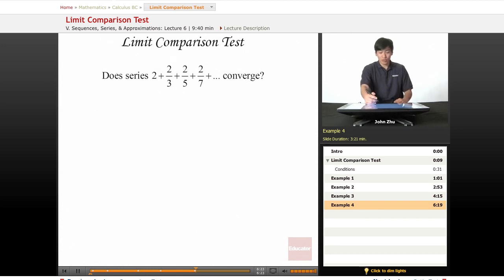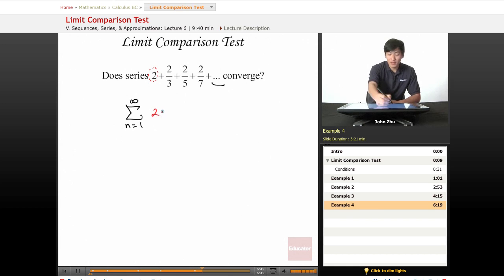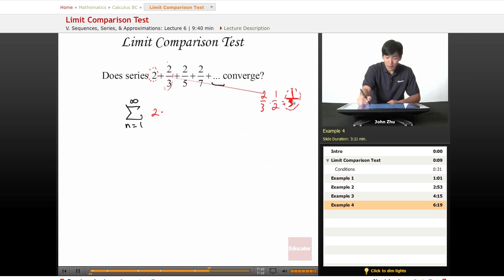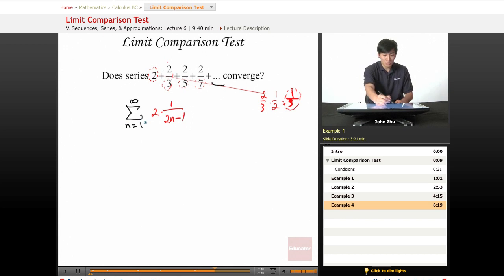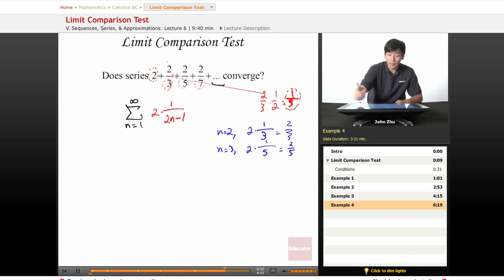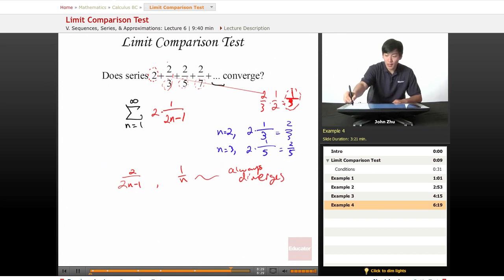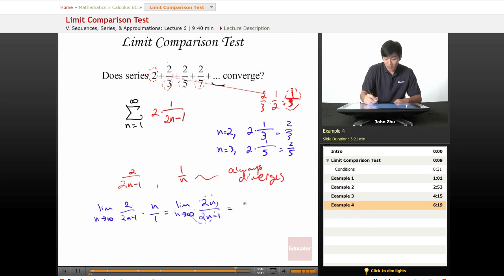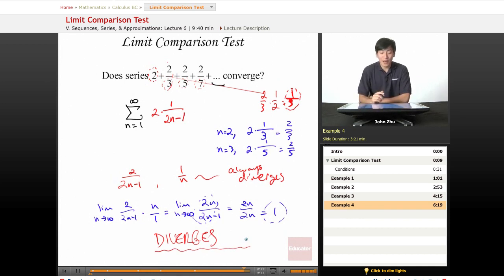AP Calculus BC - Limit Comparison Test